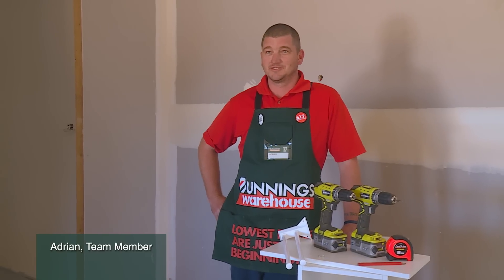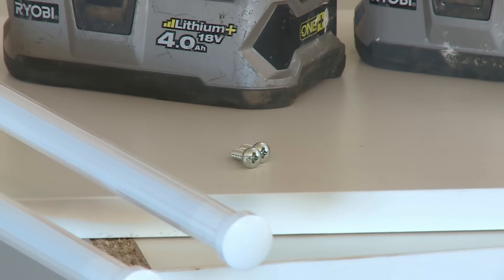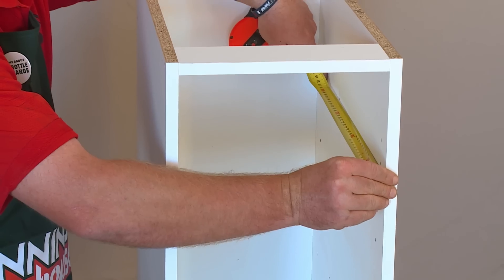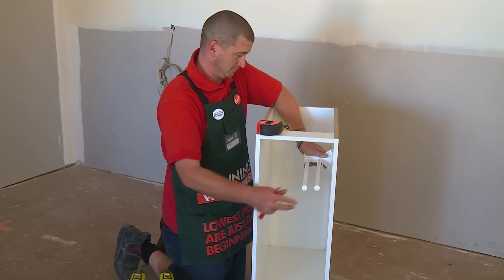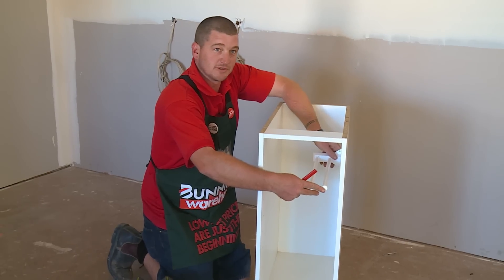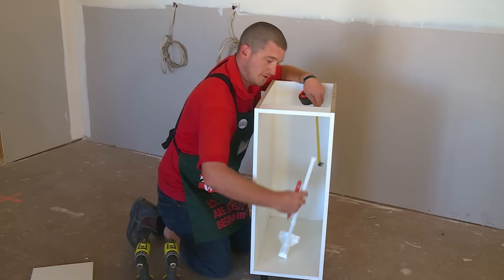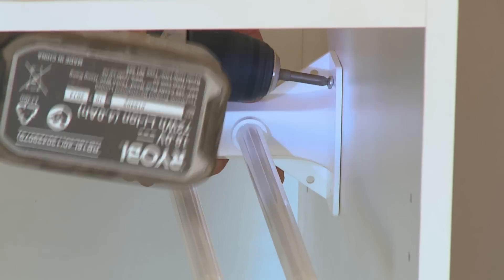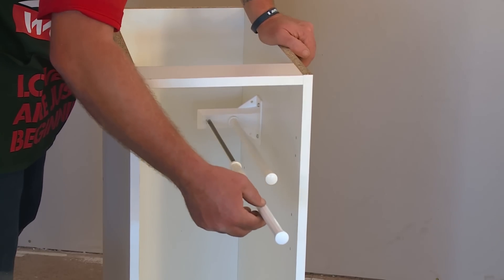How To Install A Telescopic Tea Towel Rack - DIY At Bunnings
A telescopic tea towel rail is a great way to keep all your tea towels neatly stored away. This video from Bunnings will show you how to install a telescopic tea towel rail to make the most of your kitchen cabinet space.

You can change the look of a whole room with new flooring. This video from Bunnings Warehouse will show you how to remove the existing floating laminate flooring.